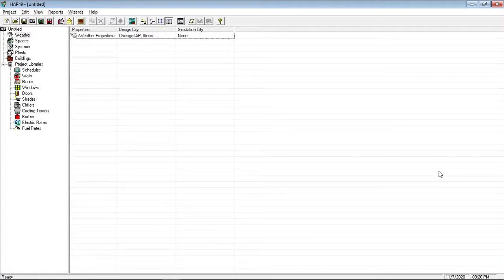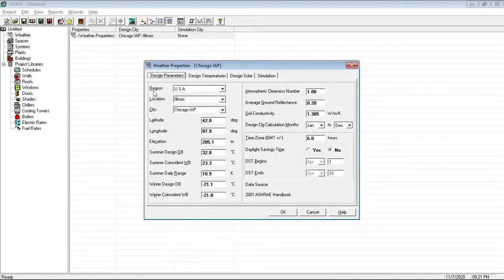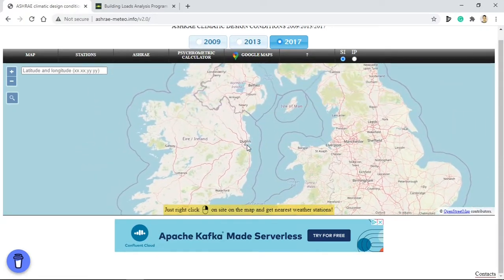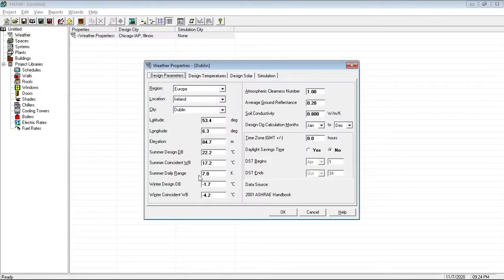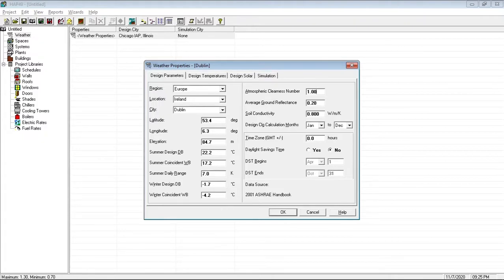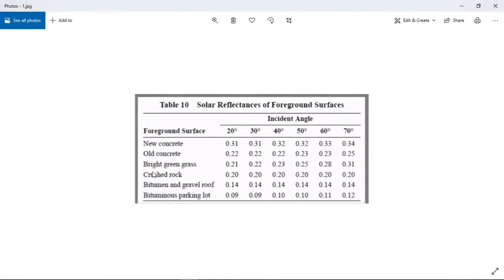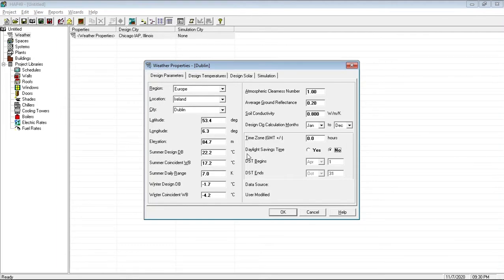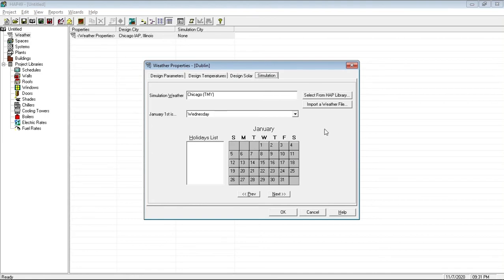Hourly Analysis Program - HAP - Weather Properties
HAP Hourly Analysis Program, How to set up the weather properties. Heating and cooling load calculations.